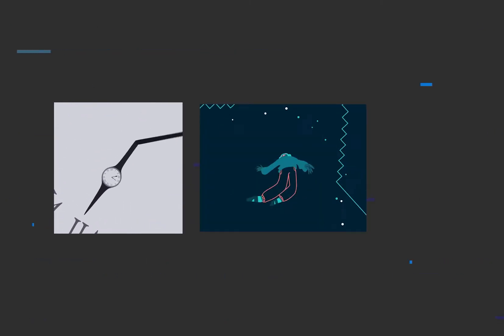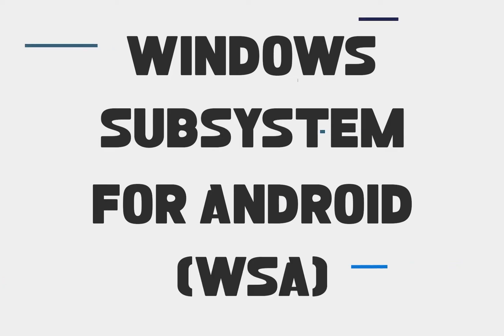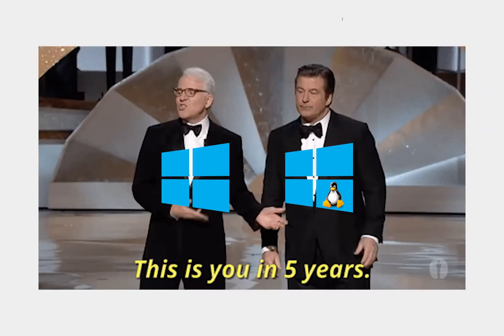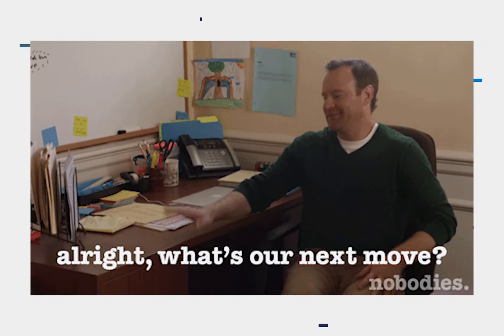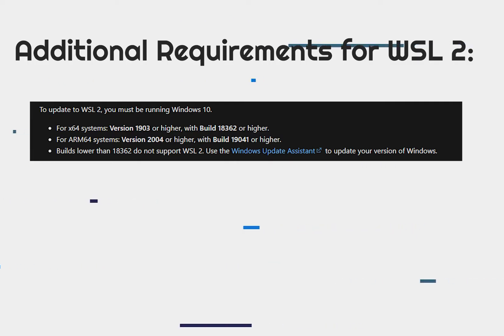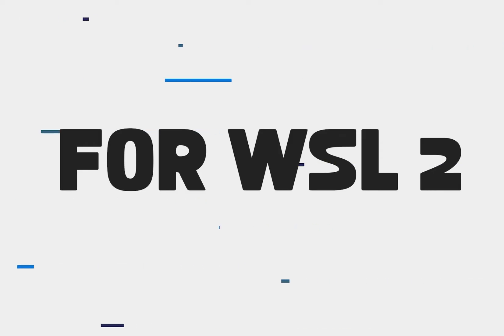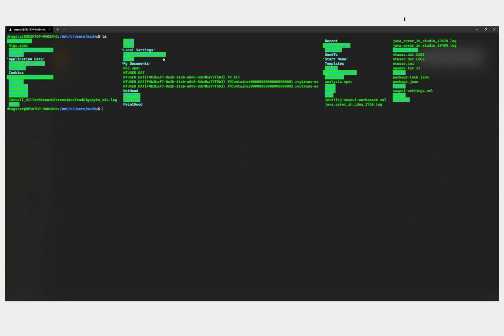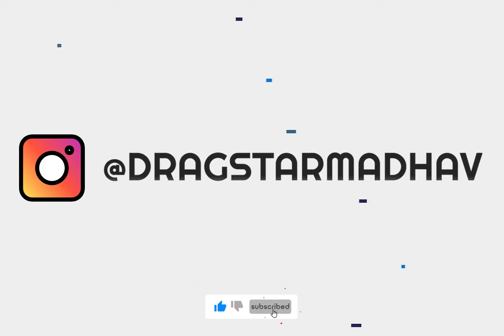Windows Subsystem For Linux | WSL Explained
Windows Subsystem for Linus is one of the best feature of Windows OS for developers helping them to enjoy the features of both Windows and Linux. Do watch the video to learn how!

3. Dark Aurora Zero Theme